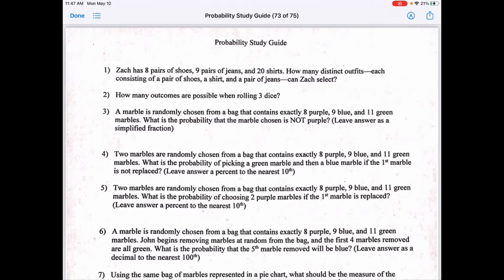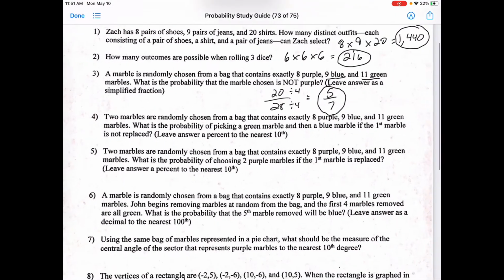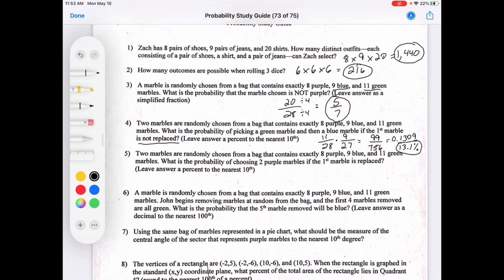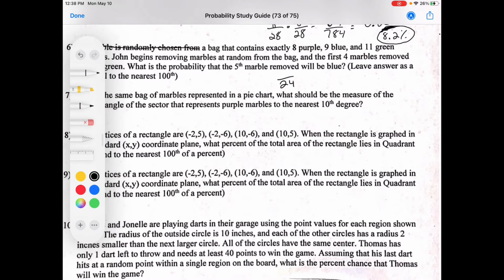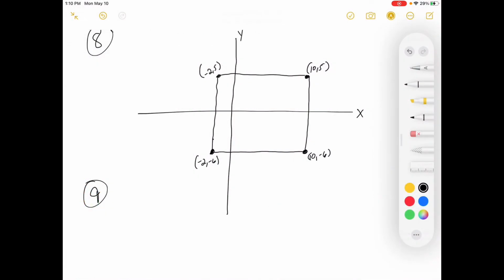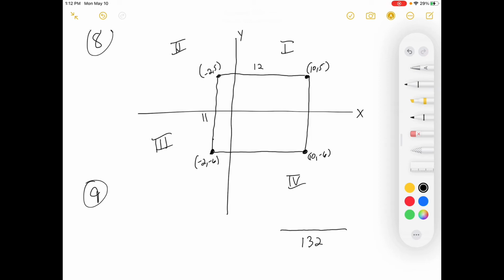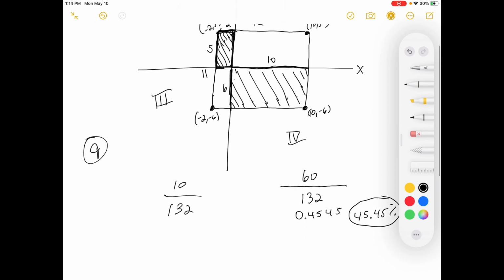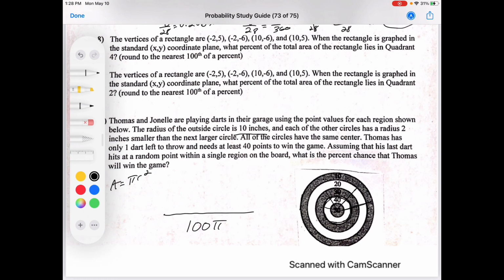Probability Study Guide